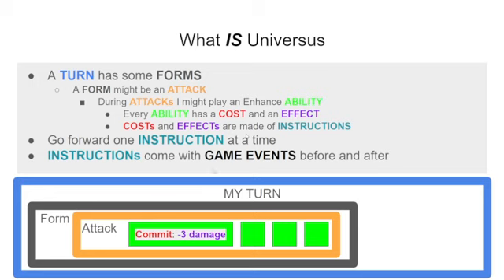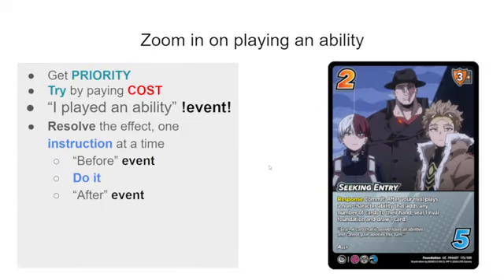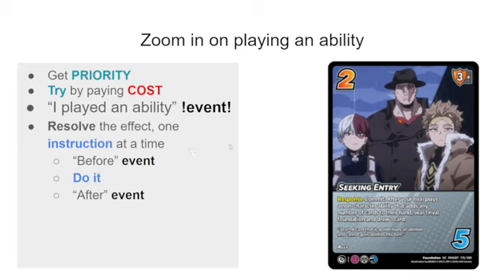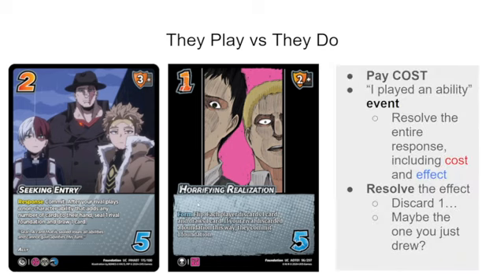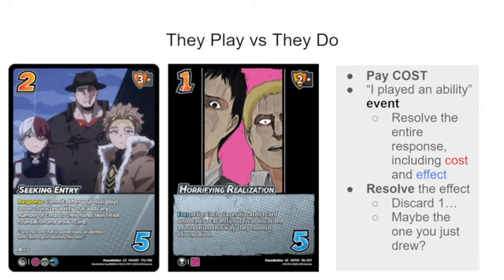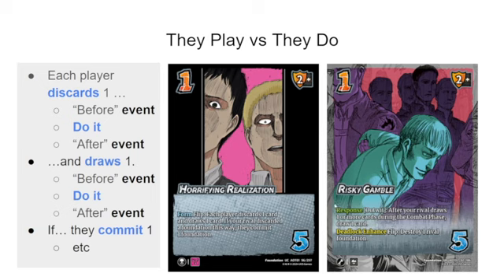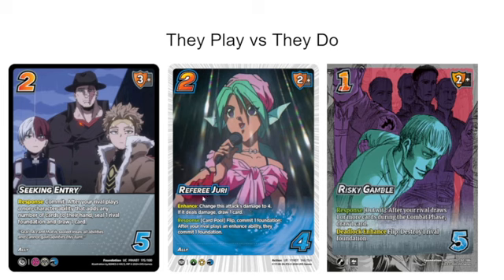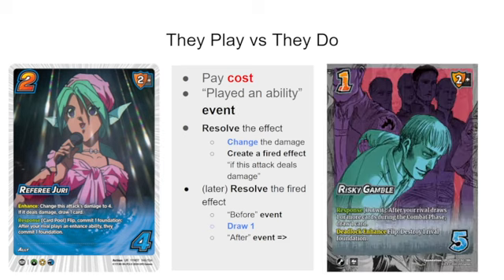Play or Do? Response Ability 101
You need to know these two families of responses: when someone plays something, versus when someone does something. I walk through examples to show the difference